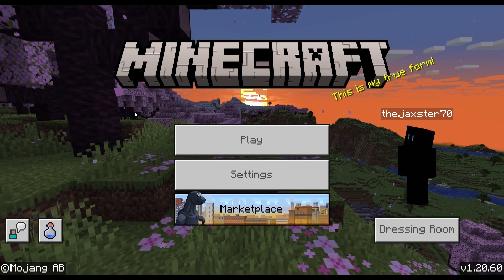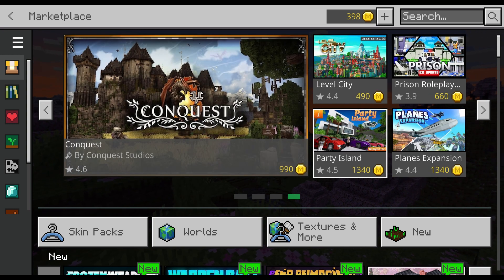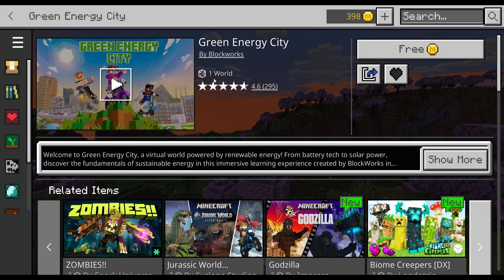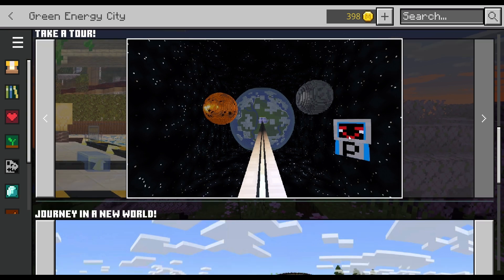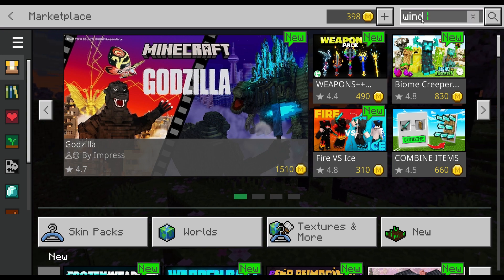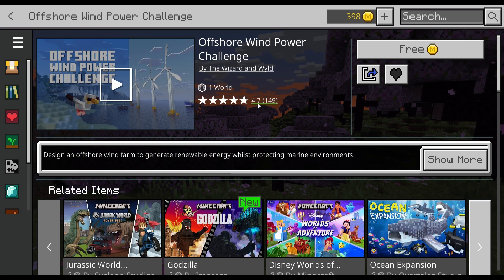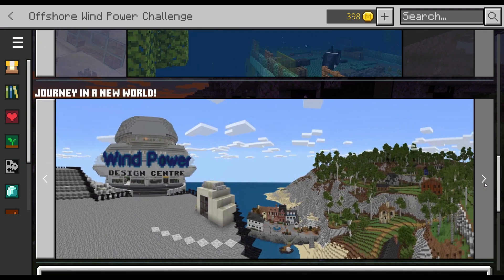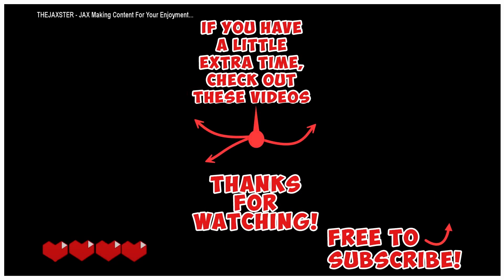Unleashing The Hottest 2 Free Maps For Minecraft Marketplace 2024! 🔥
Hello, in today's video, I will show you how to get two new FREE  Maps in the Minecraft Bedrock Marketplace.  :D

Let me know how you like them in the comments below.😂
Do you have a favorite map from the marketplace?

🔥Free MAP⚡

_Comment down below to let me know what you like/dislike or if it was helpful._  *You can help the channel by Commenting, Subscribing and Liking my videos.*  _*It does make a difference!!*_

◄ Textures: ►